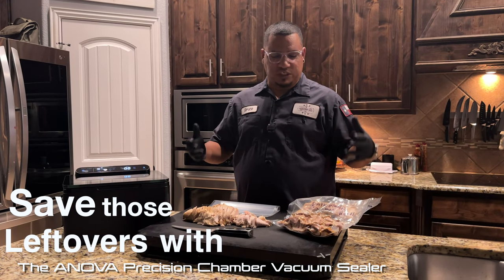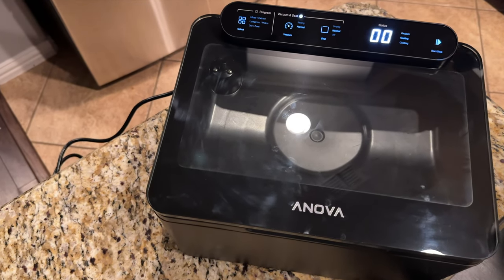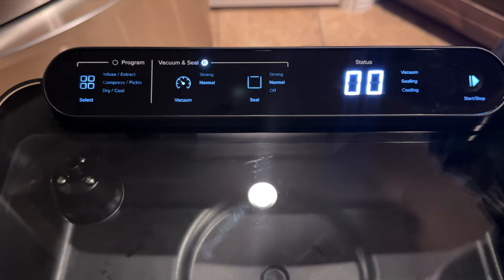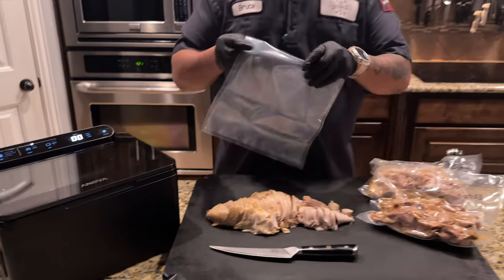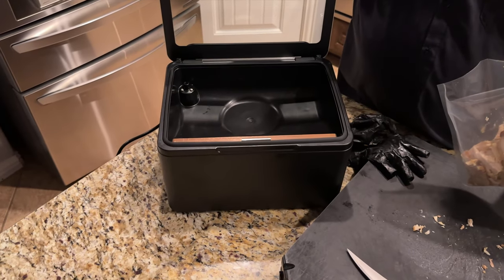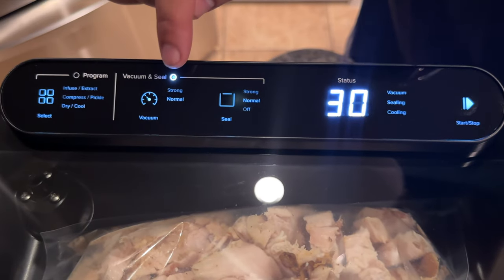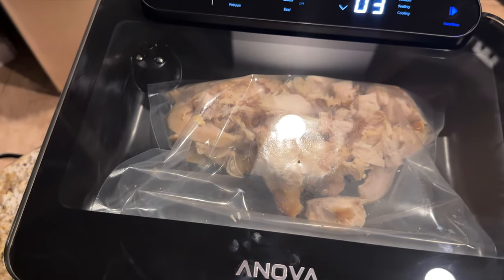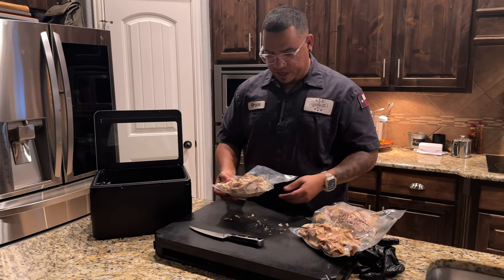Do this to enjoy leftovers months later ! ANOVA Chamber Vacuum Sealer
In this video, we're going to show you how to enjoy leftovers months later – with the help of the Anova Precision Chamber Vacuum Sealer! vacuuming up all of the deliciousness and keeping it fresher for longer.

This Anova culinary tool is perfect for preserving delicious holiday sides and enjoying your leftovers later. By vacuum sealing your food, you'll keep it safe and fresh – perfect for when you have a lot of people to feed! Watch this video to see how it works, and get ready to enjoy your leftovers in style!

00:00 Introduction
00:10 Using the Chamber Sealer
02:44 Watch it Seal
03:54 Subscribe